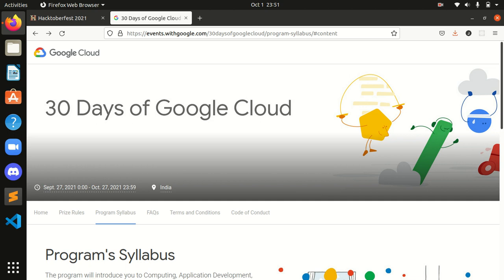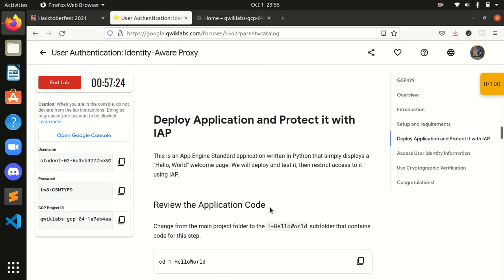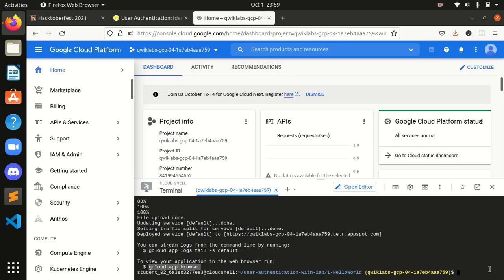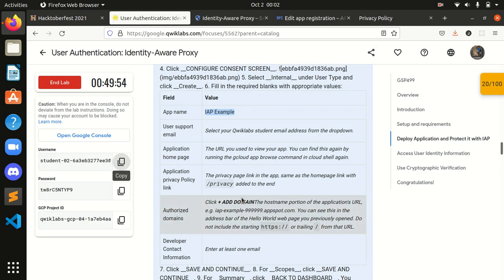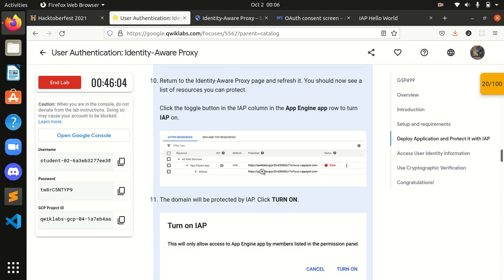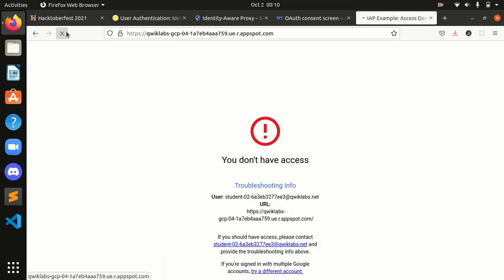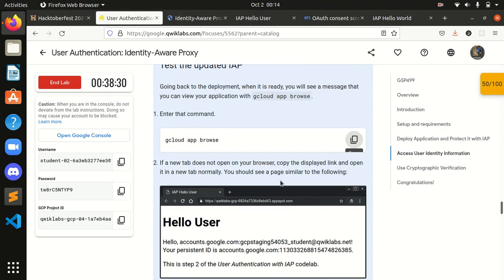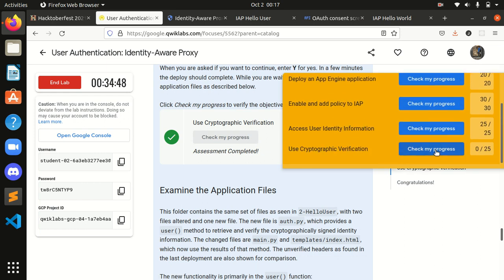30days of Google Cloud -Track1-5thQuest -1stLab-User Authentication: Identity-Aware Proxy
So,guys here i had solved the First lab in 30 days of google cloud ,5th quest,with all the steps and with audio ,so guys you can watch this video and solve the labs.